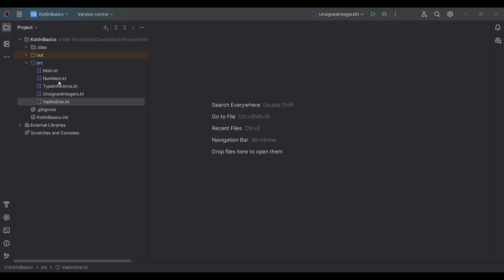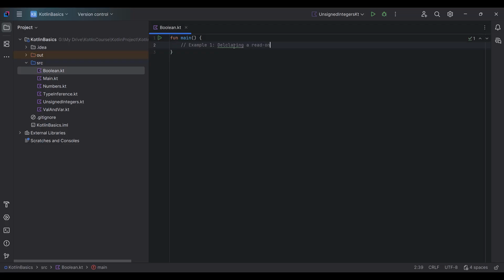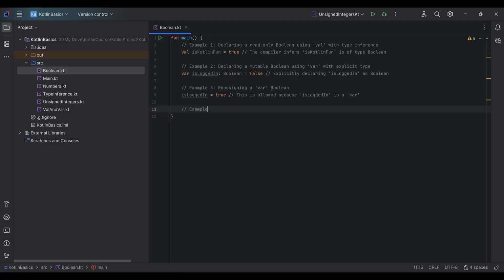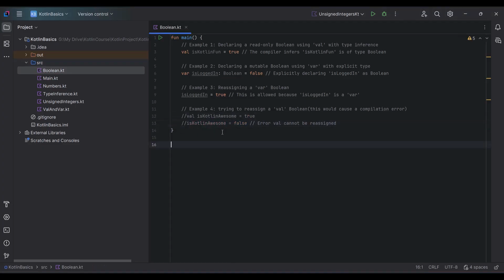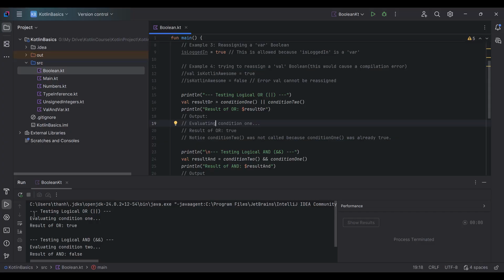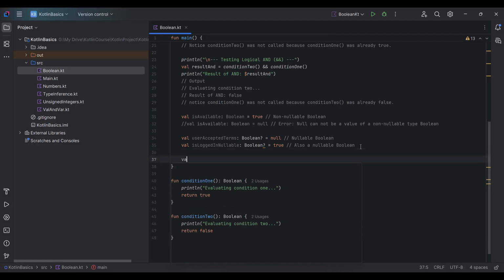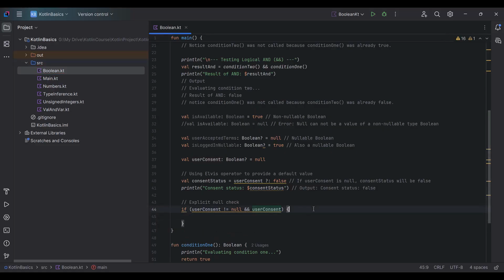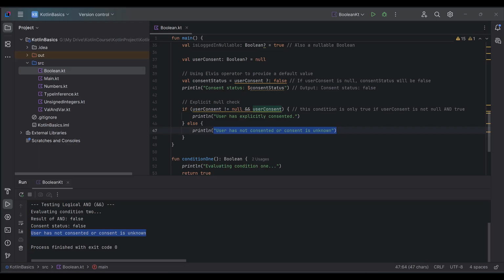Basic Data Type - Boolean in Kotlin | @ZerotoKotlinHero Kotlin From Zero to Hero!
Basic Data Type - Boolean in Kotlin